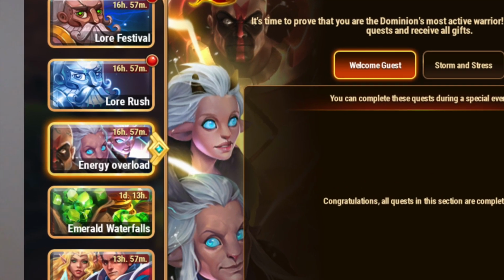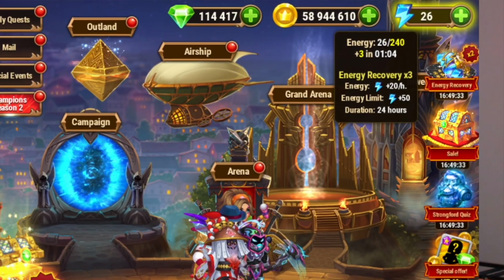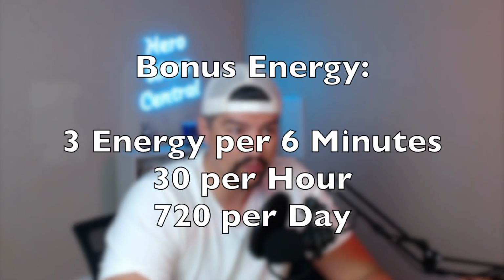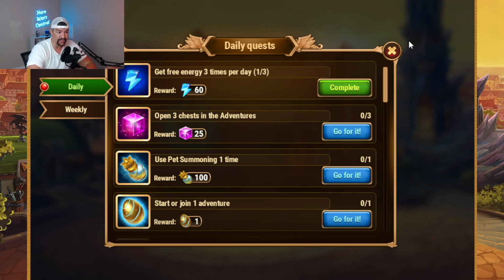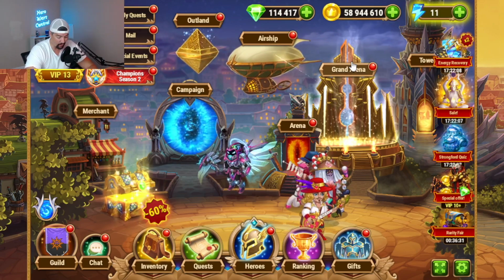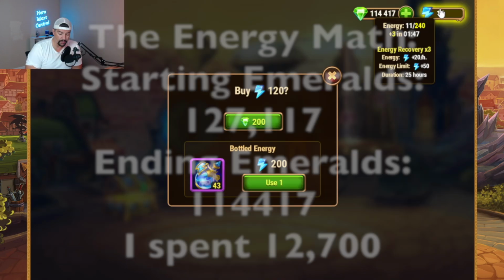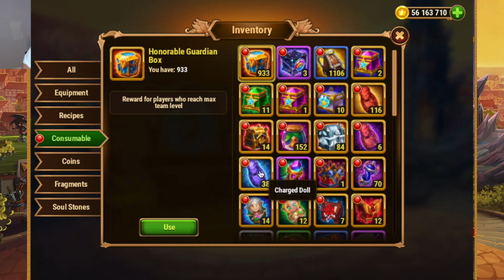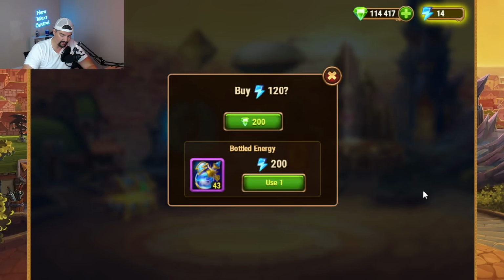Opening All of the Charged Dolls | Hero Wars Facebook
The Energy Overload Event is a 1-day Doll Event focused on spending Energy in a single 24 hour window. But how many emeralds does it take to spend 8500 Energy!?

Doll Contents based on 38 Total Dolls (max earn-able for event)
x More Dolls
1x Large Hero EXP Potion
3x Large Hero Exp Potion
1x Bottled Energy
2x Bottled Energy
25k Gold
50k Gold
100k Gold
50 of Any Skin Stone

🕒  Timestamps:
0:00